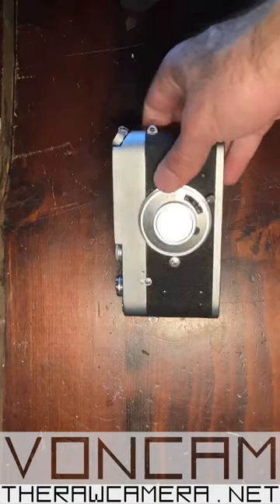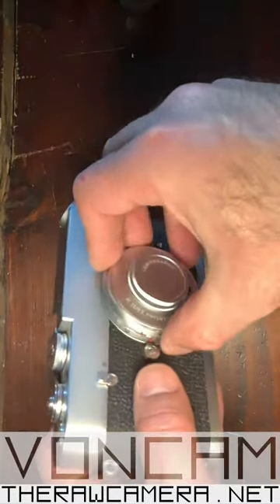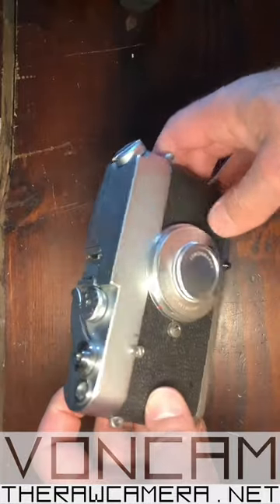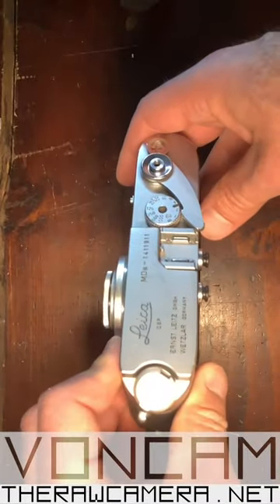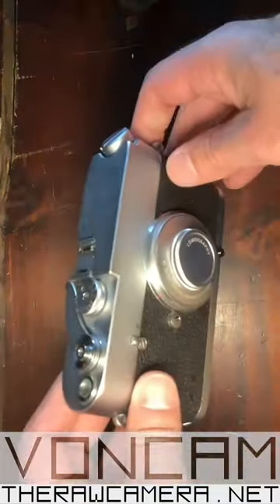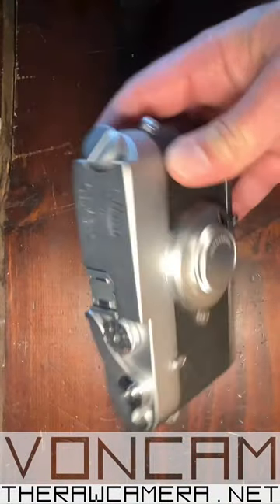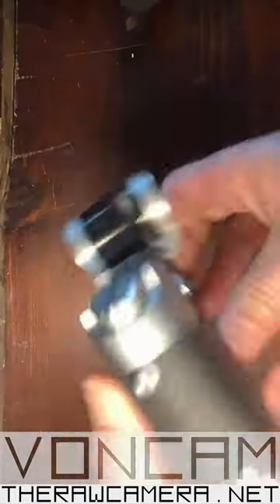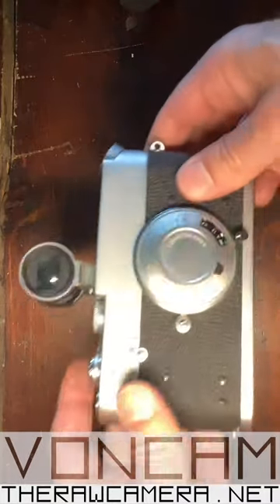Leica MDa 1966-76 without view nor rangefinder for science and technical but potentially reflex